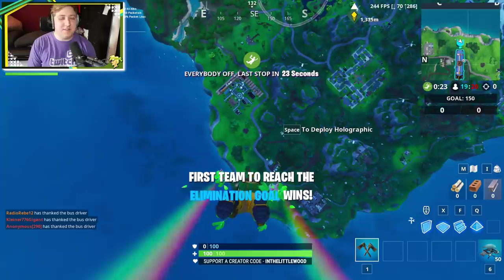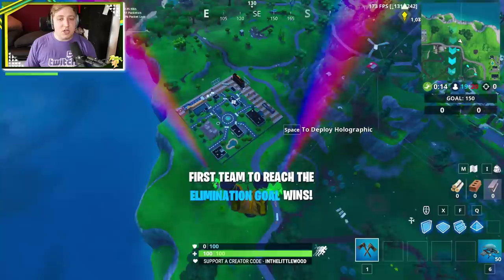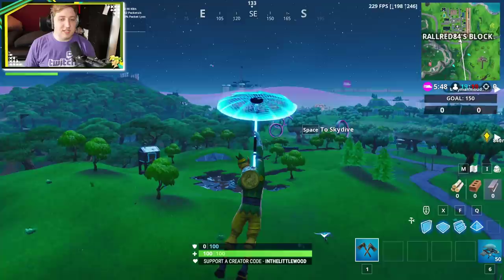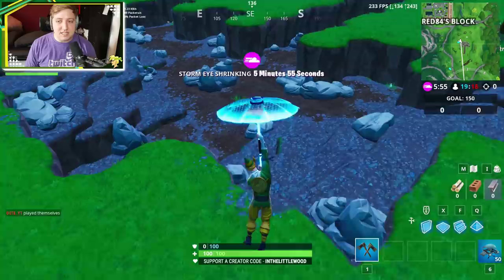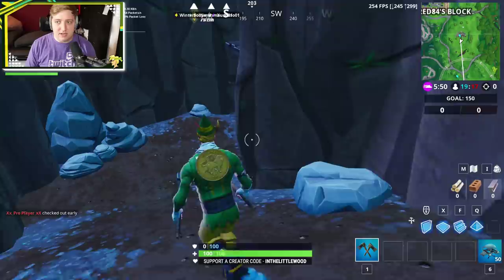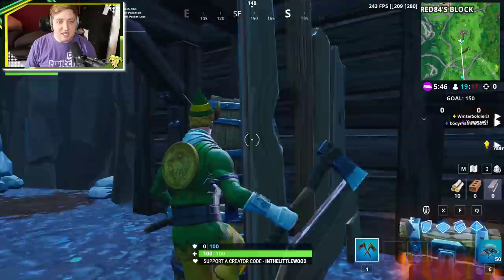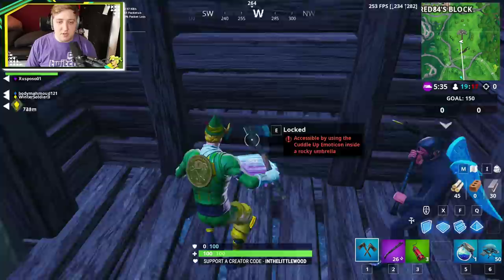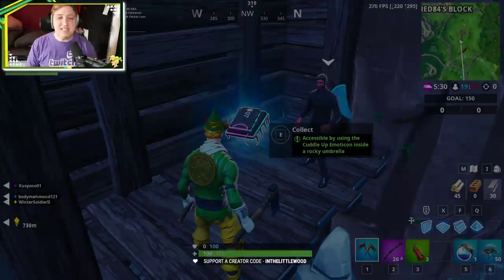Fortnite Fortbyte #7 Location - Accessible by using the Cuddle Up Emoticon inside a Rocky Umbrella